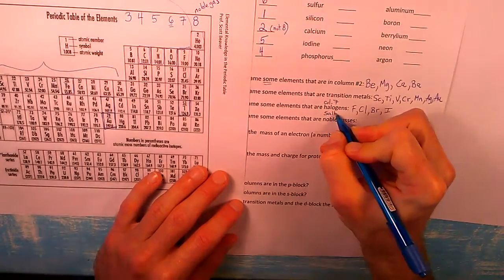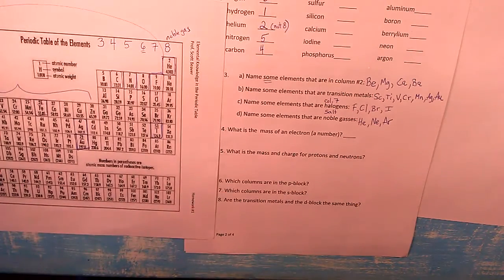Elemental Knowledge Problem 3